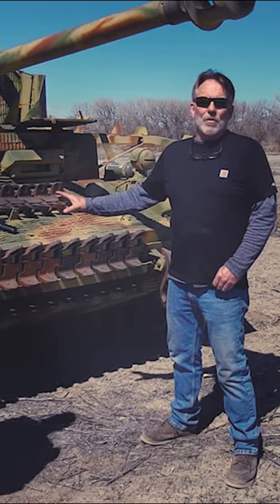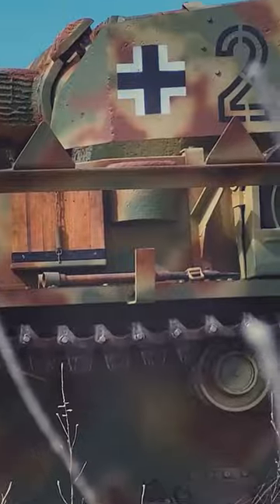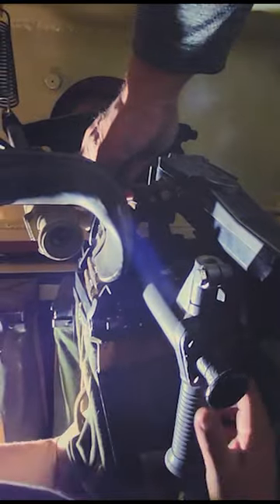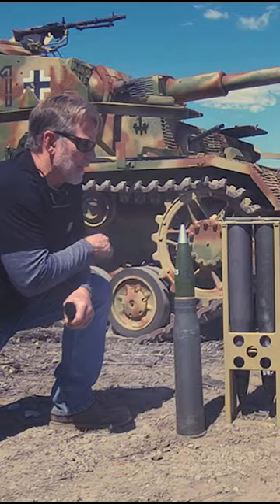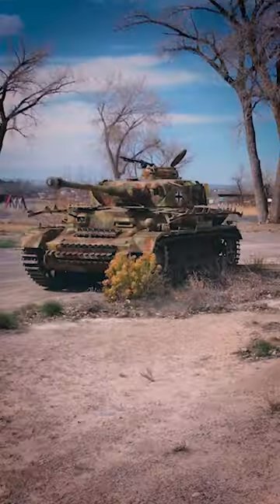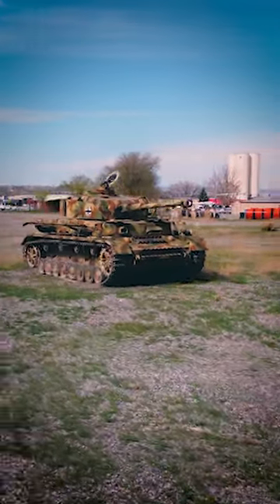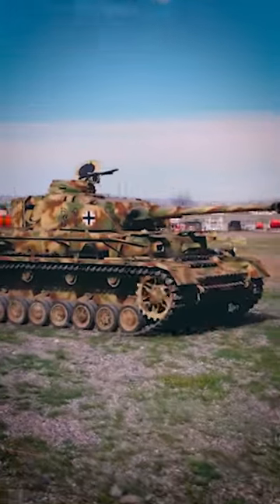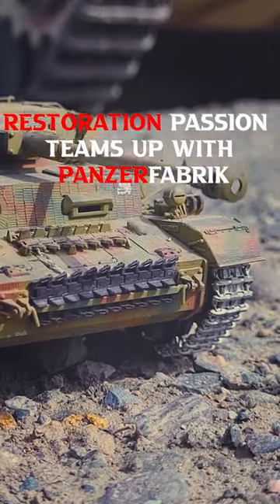Operational Panzer IV in the US? (Short)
You want information about this beautiful tank? How long will that be you might ask? You will have to wait and see. good thing for you we have other videos to check out in the mean time while you wait.